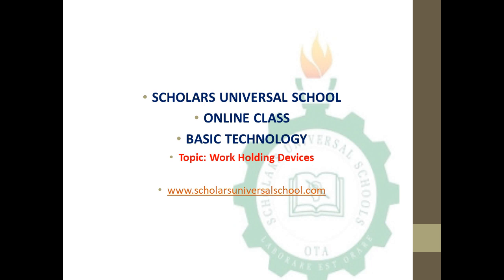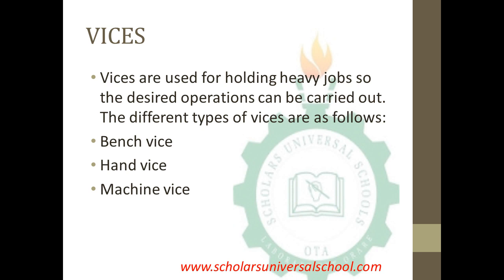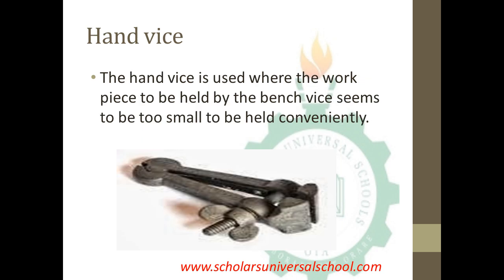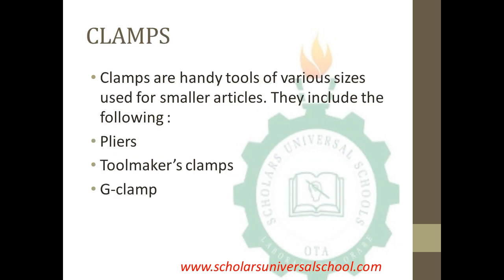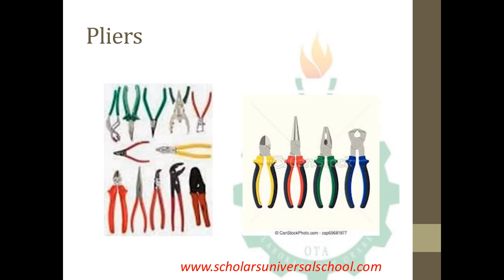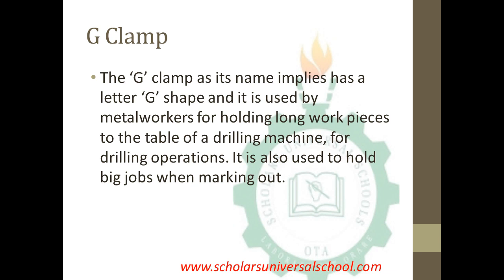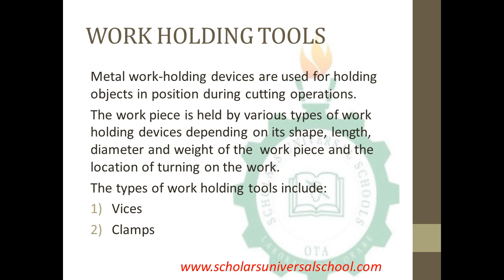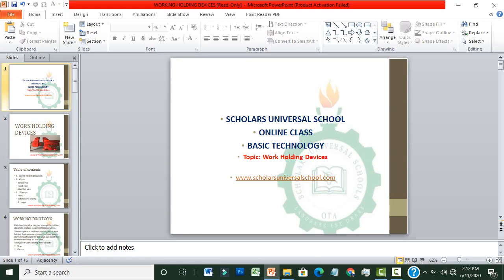Work holding devices - Basic Technology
This is the explanation of the topic "Work Holding Devices" in Basic Technology